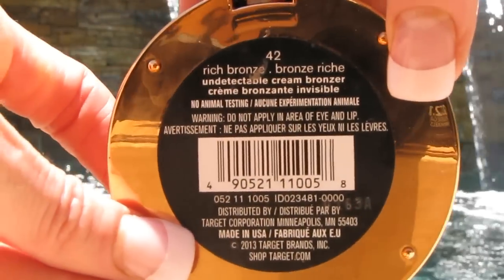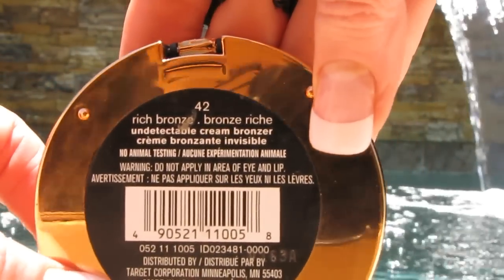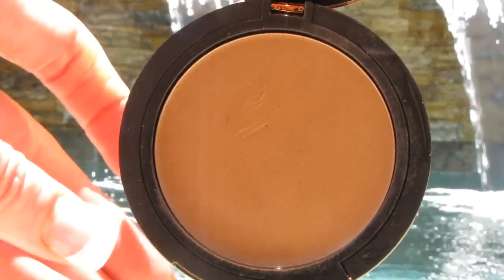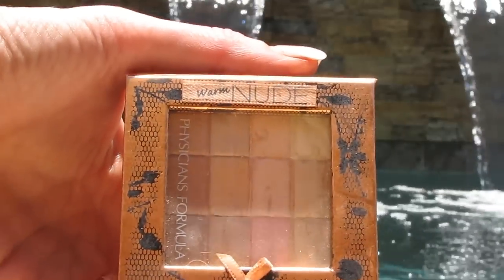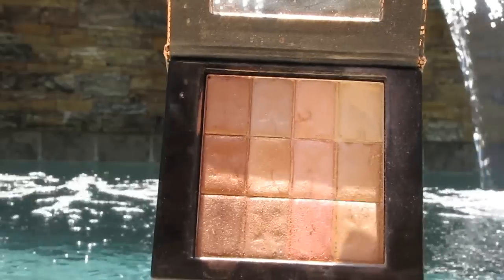5 Product Face TAG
5 Products & What I Am Wearing
Bronzer Sonia Kashuk Cream Bronzer in Rich Bronze
Eyes: Physician's Formula Warm Nude Palette
Loreal Telescopic Shocking Extensions Mascara
Lips: Wet N Wild

Elle
Camera used: Canon Power Shot SX20IS
Movie editing software:  VideoPad